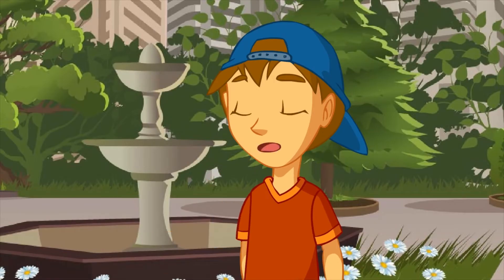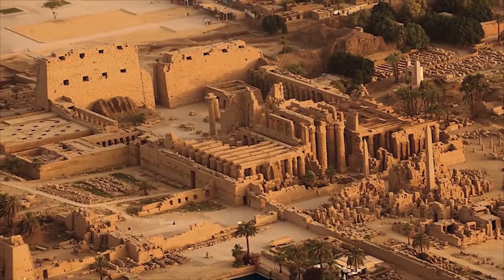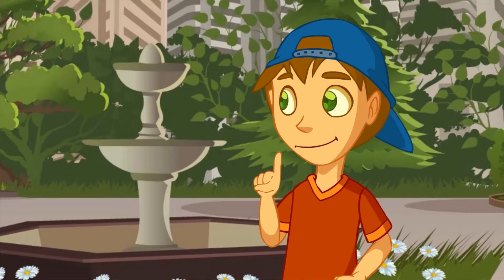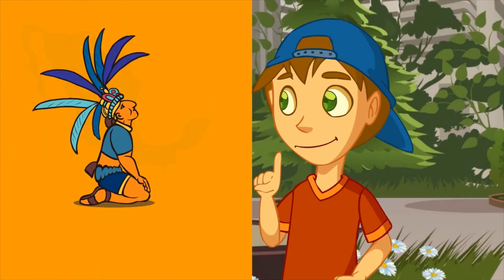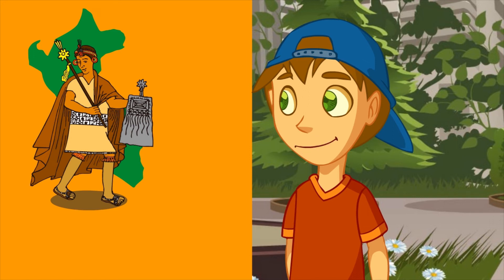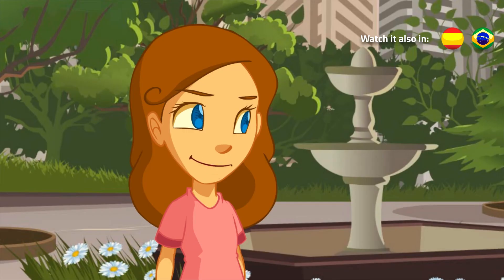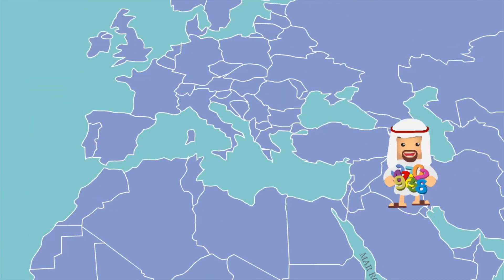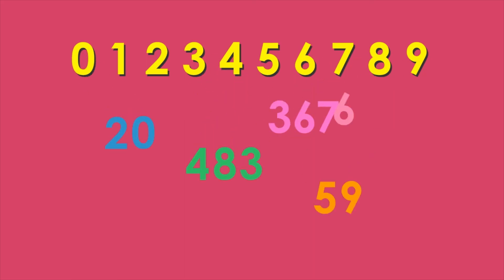Who Invented The Numbers? | Kids Videos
We use numbers every day, but do you know who invented them?

Numbering systems have their history in different cultures. Express the need for man to represent quantities, either to bring their production or to trade better. In history, people created their own numbering systems. The Egyptian numbering, Roman and Arabic today express the historical evolution towards simpler forms numbering.

Instagram 👉   / flexflixkids

Facebook 👉   / flexflixkids

Twitter 👉   / flexflixkids

Available on multiple devices! Enjoy FlexFlix Kids on your favorite gadgets, including smartphones (iOS and Android), tablets, Apple TV, and many more.

Join the fun and learning with FlexFlix Kids today!